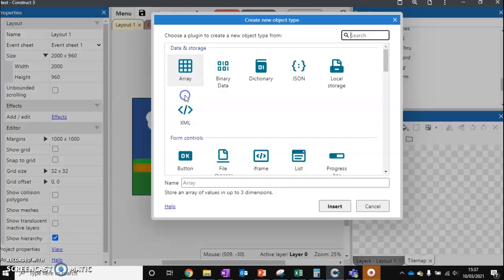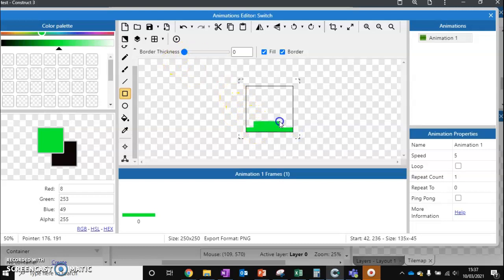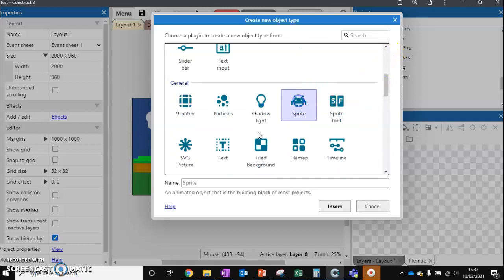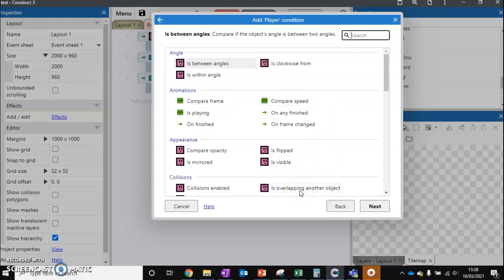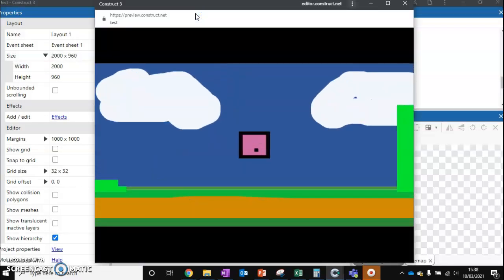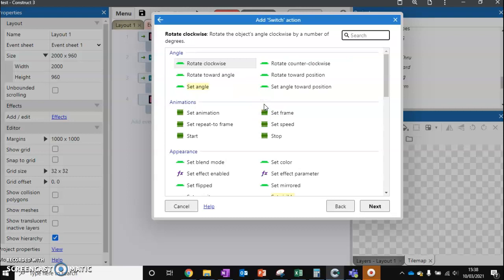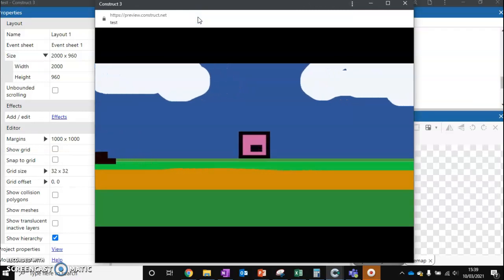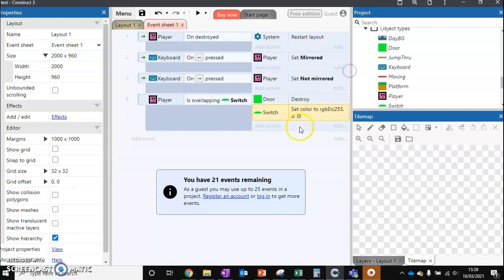Construct 3: Switch door